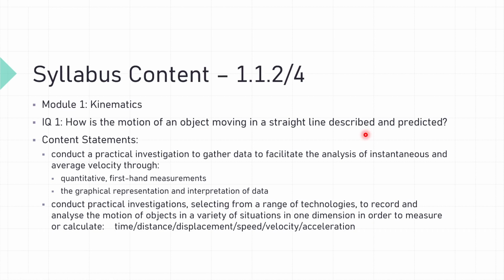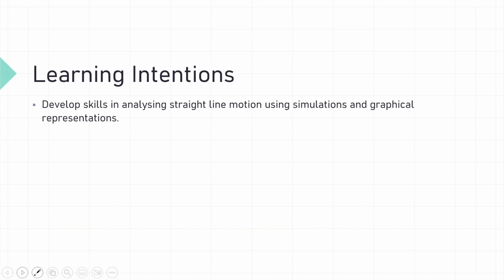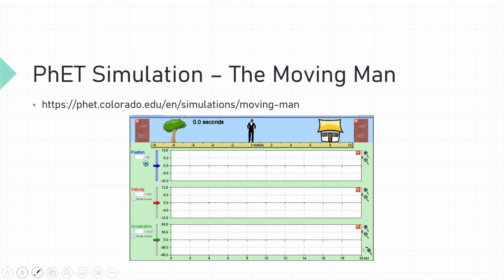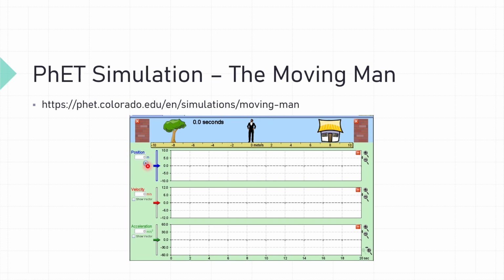M1 Graphing Displacement, Velocity, and Acceleration